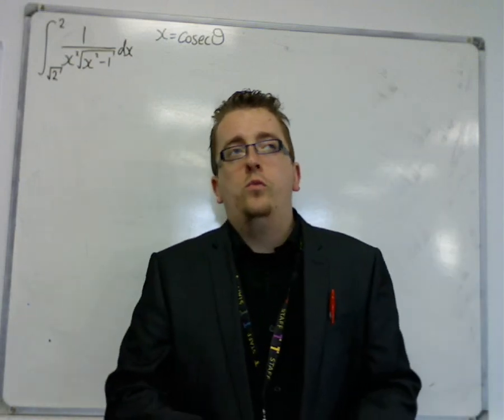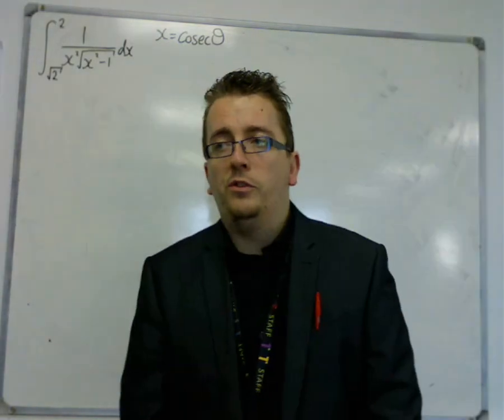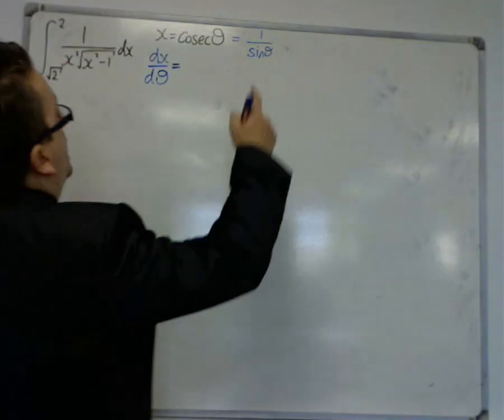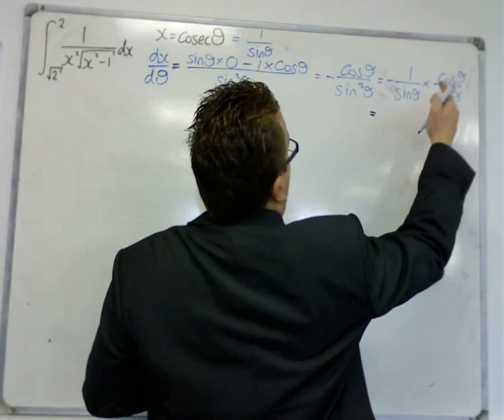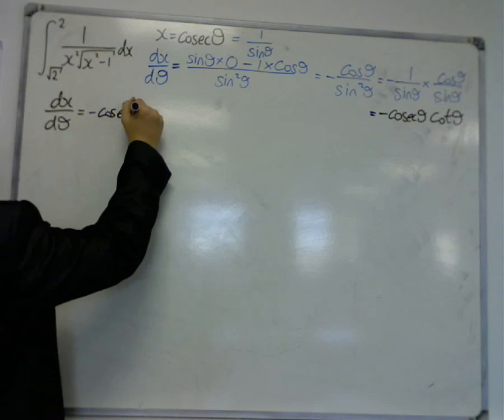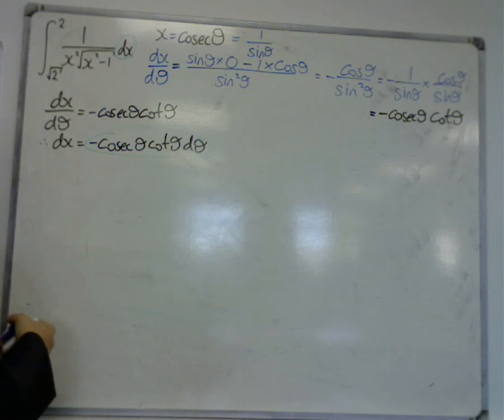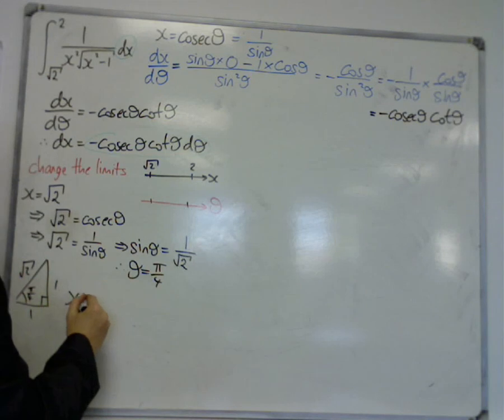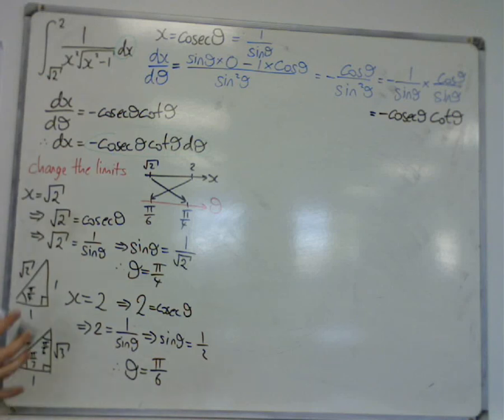AQA Core 3 7.03d Integration by Substitution: A Tricky Example